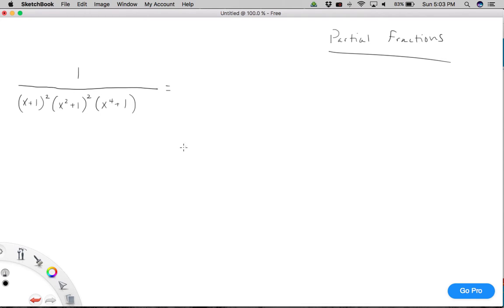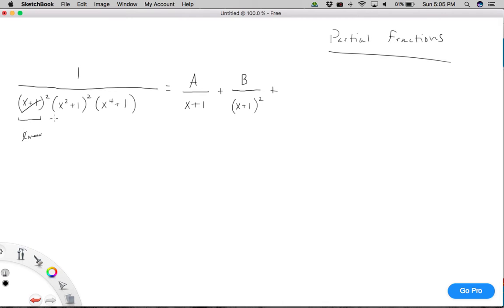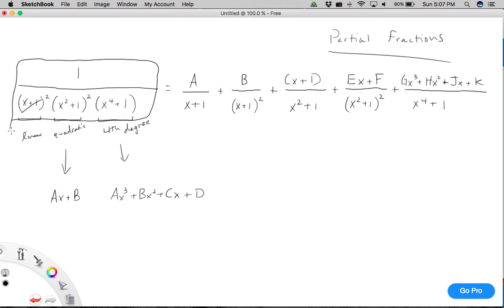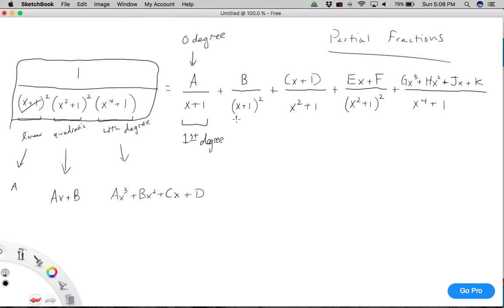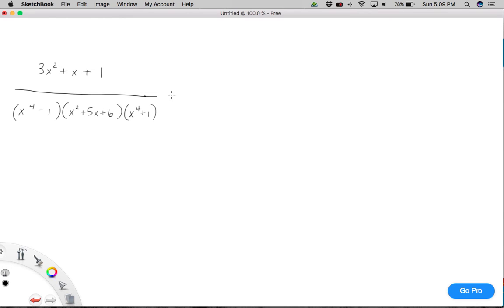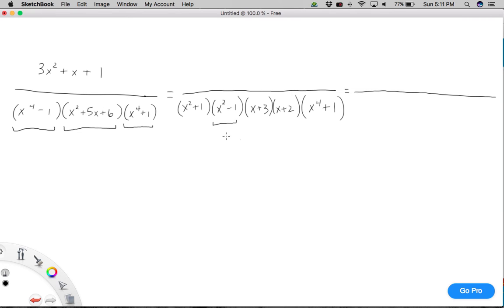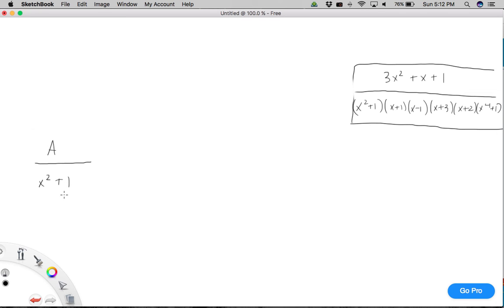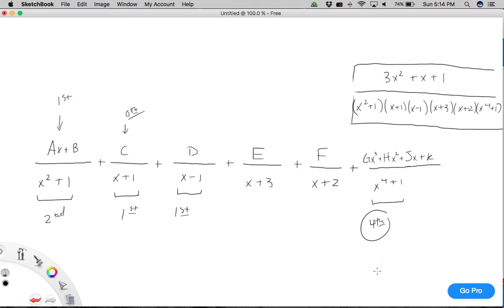Decomposing Fractions: Working With Numerators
How to determine coefficients for the numerators of partial fractions. A brief video describing how numerators and denominators come to be in partial fractions.